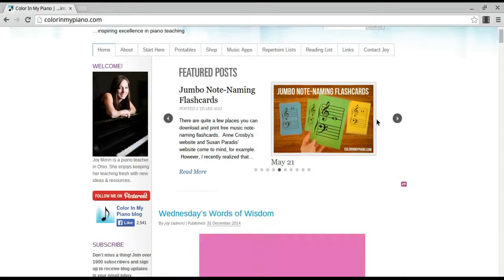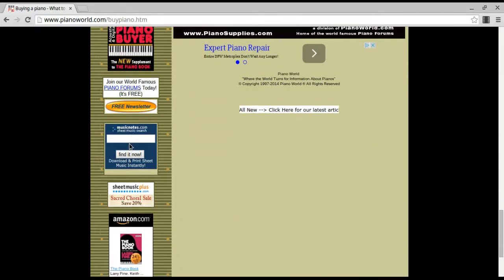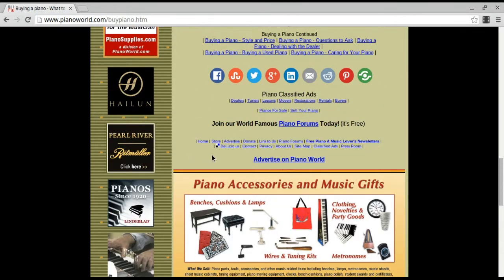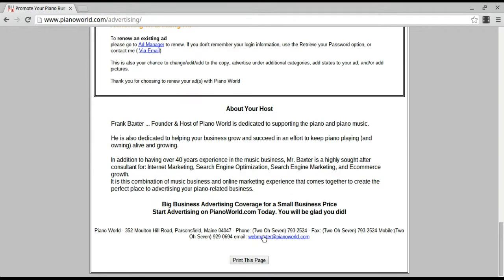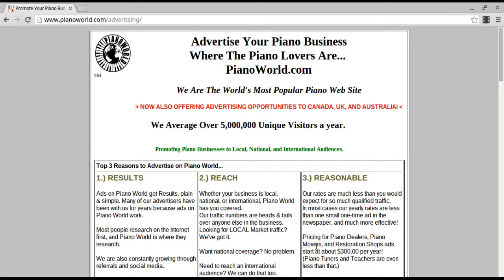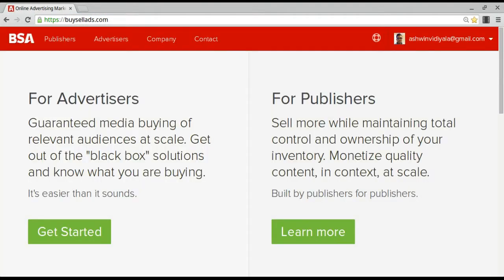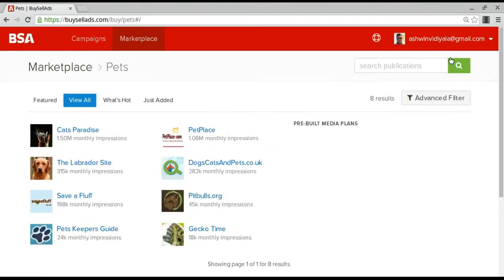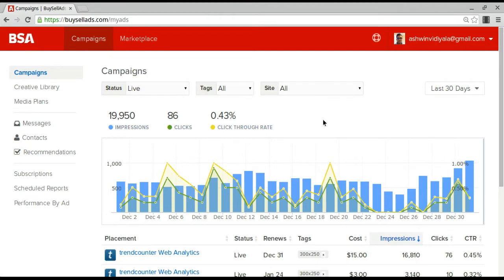Web Traffic Series Part 2: Where To Place Banners